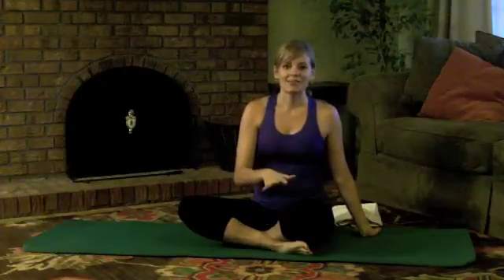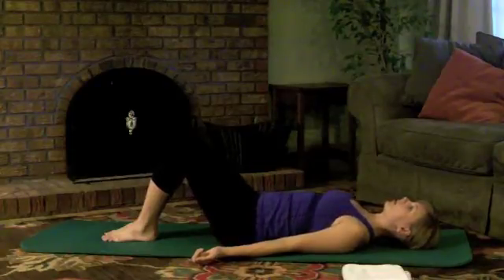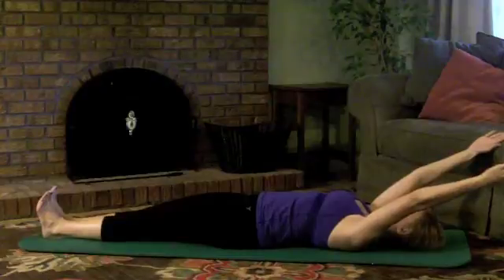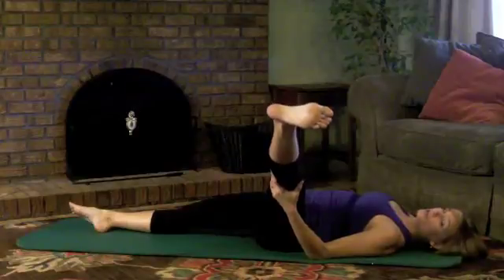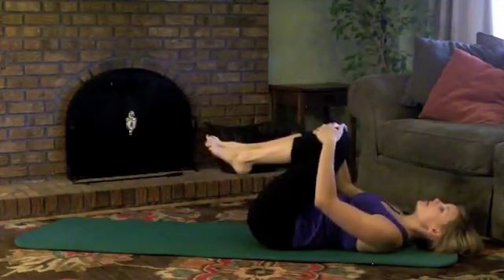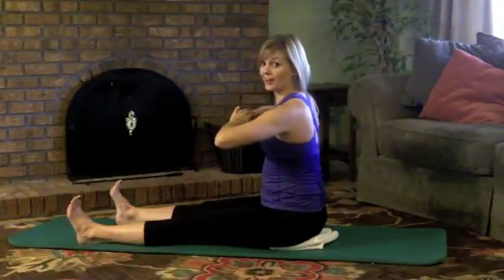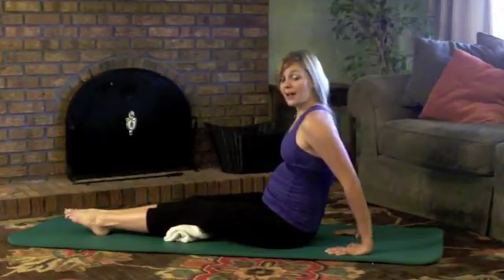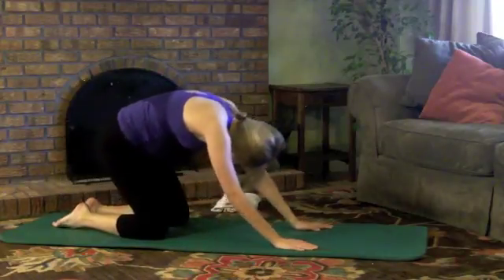Prenatal Pilates for the First 10 Weeks: Core Workout 2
These exercises, taught by Saralyn Ward, focus on the abdominal muscles, and help develop postural awareness early in pregnancy.

**make sure to consult your physician before undertaking any pre-natal exercise program.  If you experience and pain, stop immediately and call your doctor.